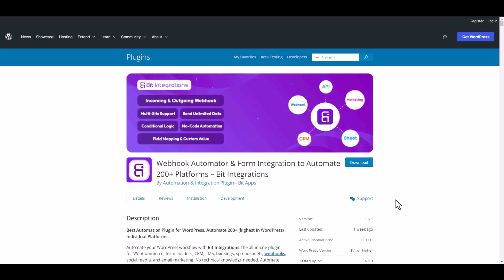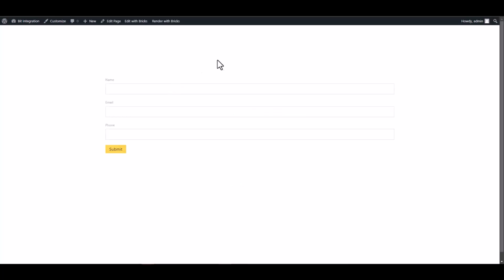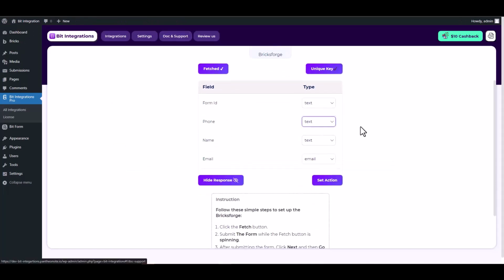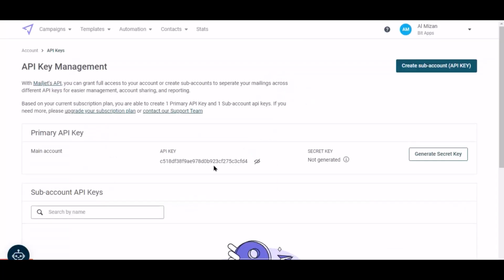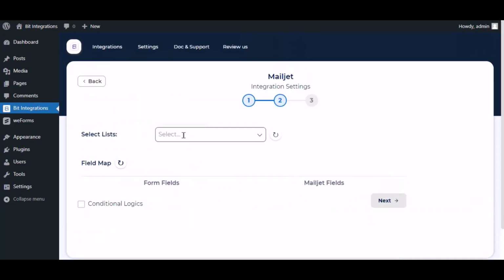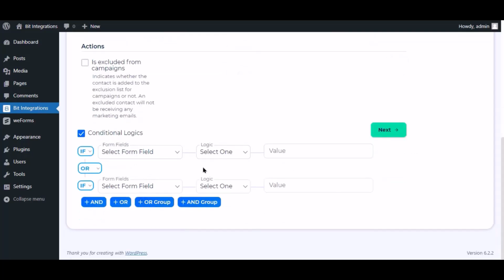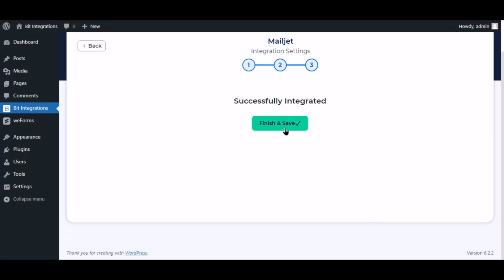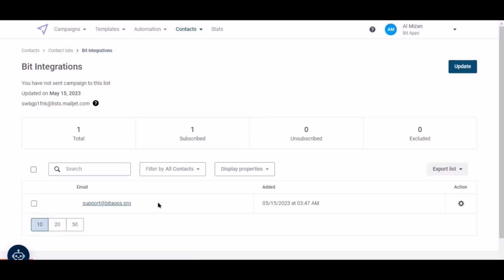Integrating Bricksforge with Mailjet | Step-by-Step Tutorial | Bit Integrations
Discover the seamless integration between Bricksforge and Mailjet using the powerful Bit Integrations WordPress plugin in this informative video. Elevate your email marketing campaigns by connecting your forms with Mailjet and optimize your subscriber management and campaign automation.

📋 Join us as we showcase the integration of Bricksforge with Mailjet using the Bit Integrations plugin for WordPress.
🔗 Seamlessly connect Bricksforge with Mailjet to streamline your form submissions and enhance your email marketing efforts.

Key highlights of this video:

✅ Learn how to effortlessly integrate Bricksforge with Mailjet using the Bit Integrations plugin, allowing you to capture form data and automatically sync it with your Mailjet account.

🚀 Bit Integrations Free Version: Get started with integrating Bricksforge with Mailjet by downloading the free version of Bit Integrations from the WordPress plugin directory:

💼 Upgrade to Bit Integrations Pro: Unlock advanced features and maximize the potential of your Bricksforge and Mailjet integration. Upgrade to the Pro version of Bit Integrations and supercharge your email marketing capabilities:

Integrate Bricksforge with Mailjet effortlessly using Bit Integrations and revolutionize your email marketing strategy.